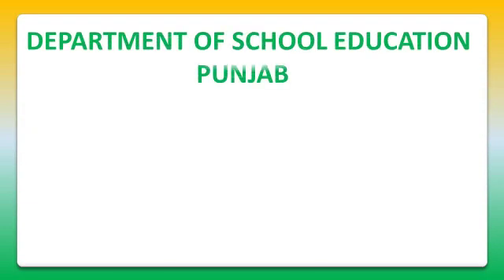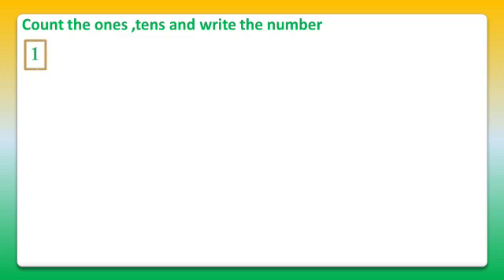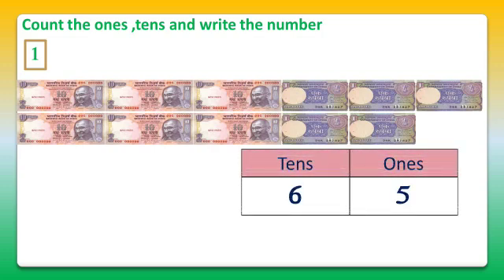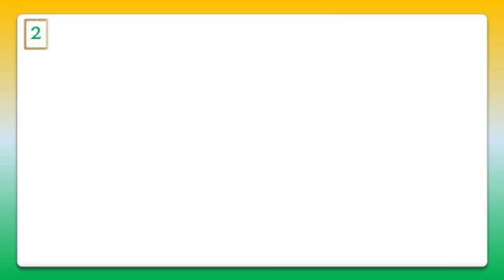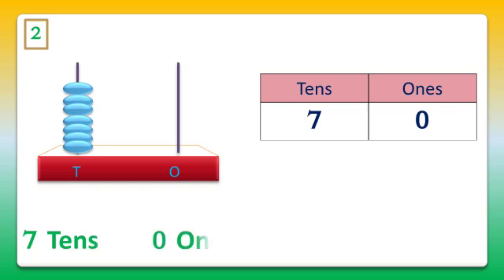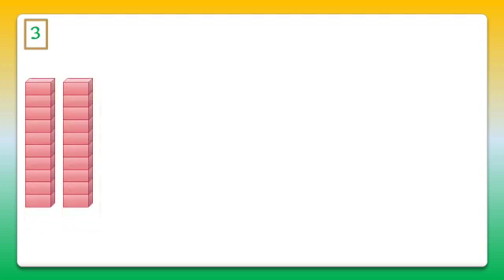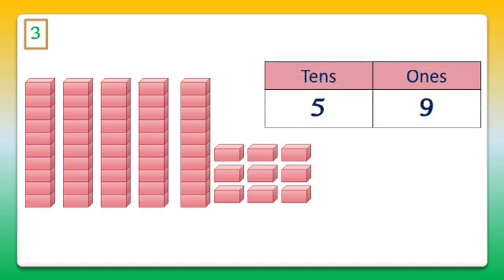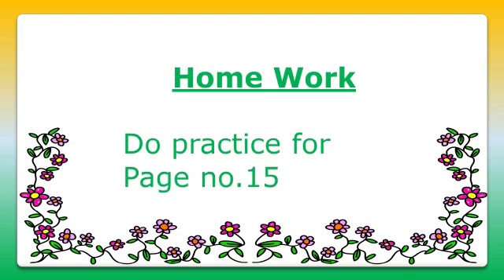How to count Ones, Tens and write the number in English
Count Ones, Tens and write the number .